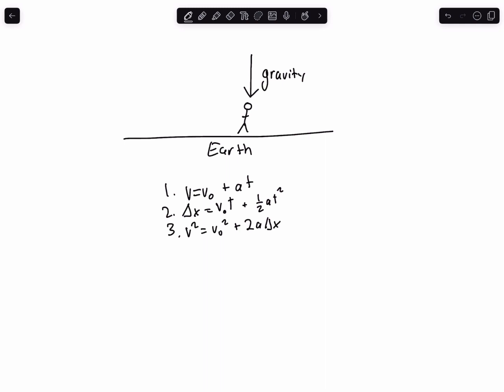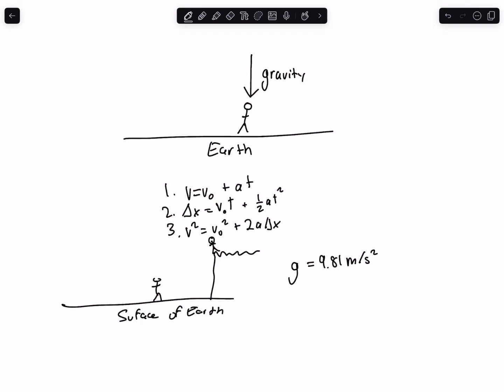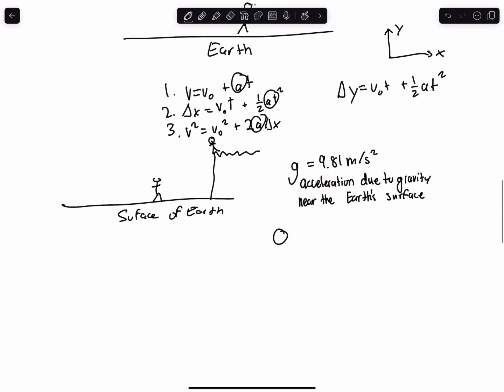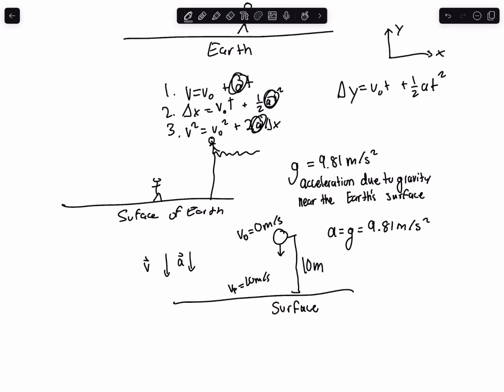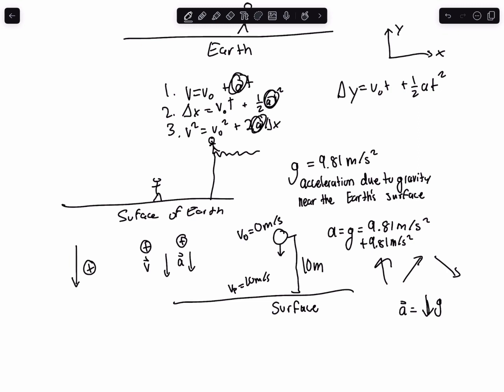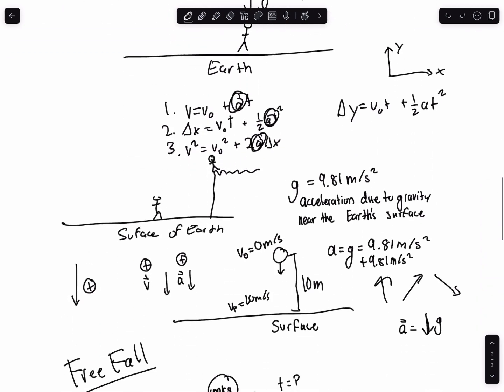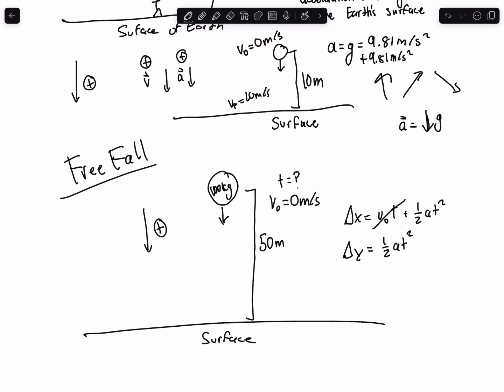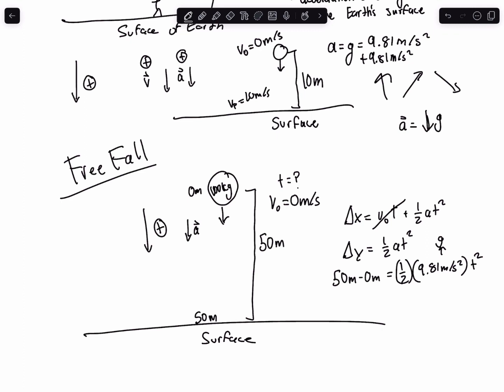Acceleration Due to Gravity and Free Fall - Physics 1/Physics C: Mechanics